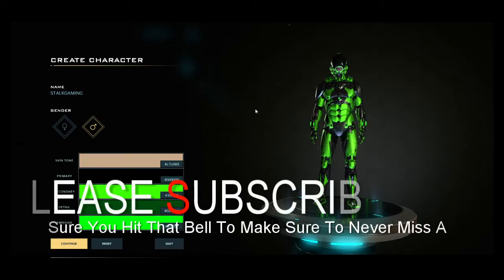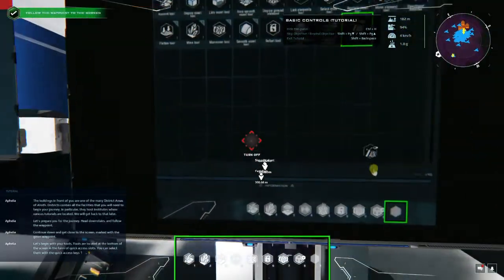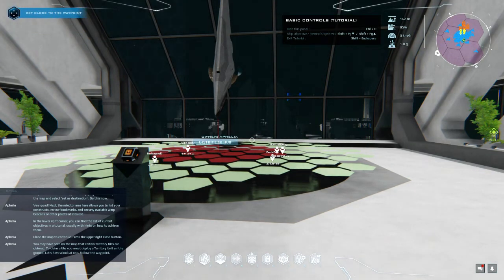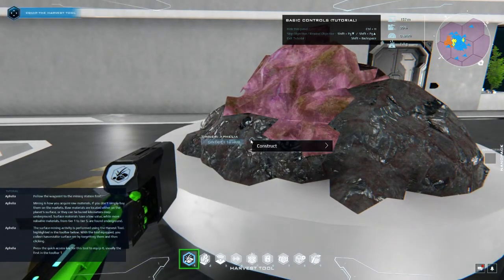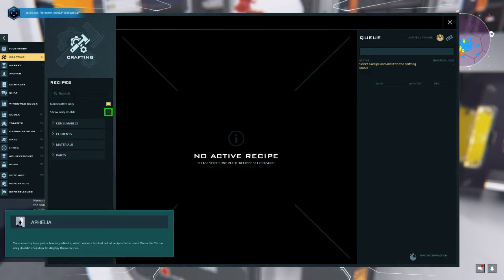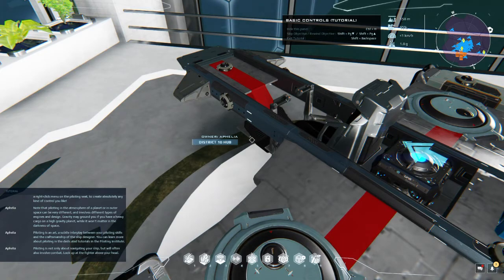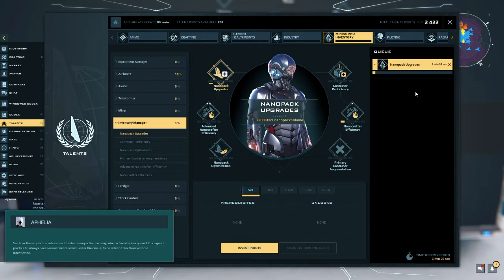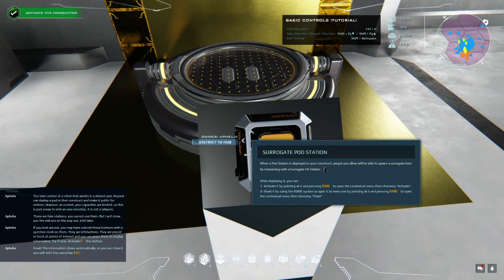Dual Universe Beta EP01: Into Into The Game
From pirate raids to skirmishes to coordinated attacks: space is a dangerous place. With real-time destruction, battleship crews and player-designed ships, this is PvP like no other. Don’t want PvP? Stick to Safe zones and you’ll be fine.